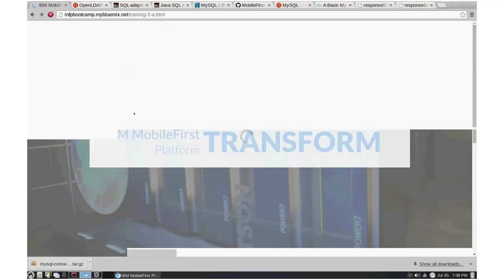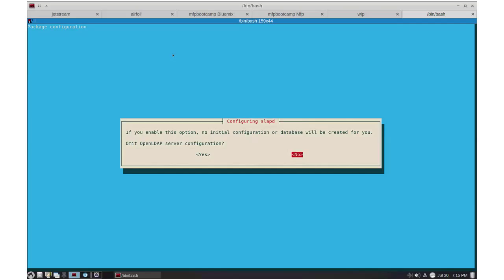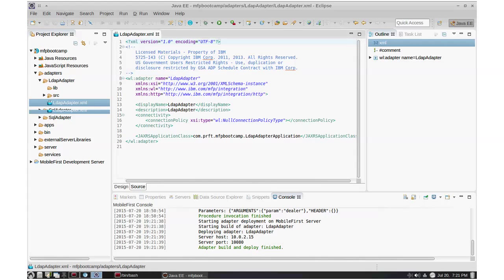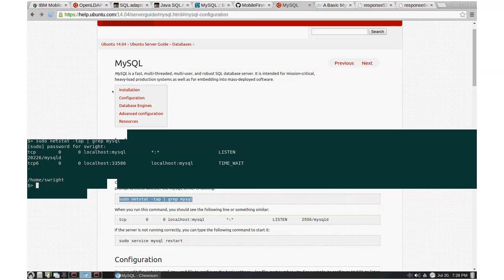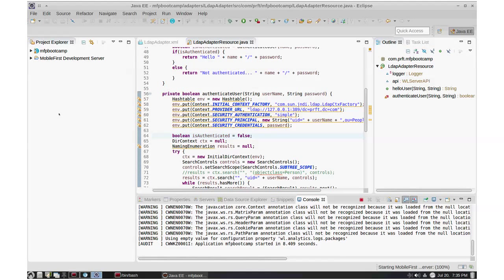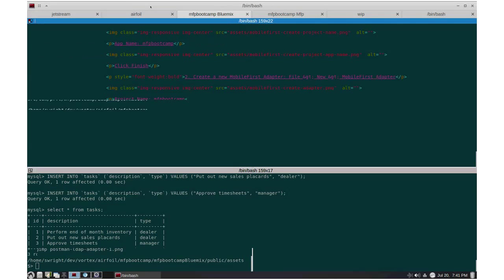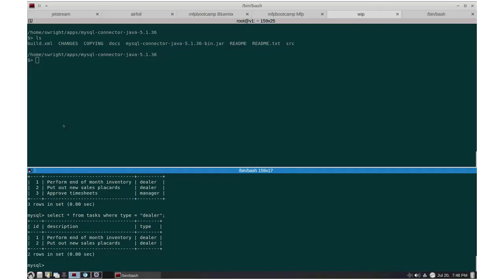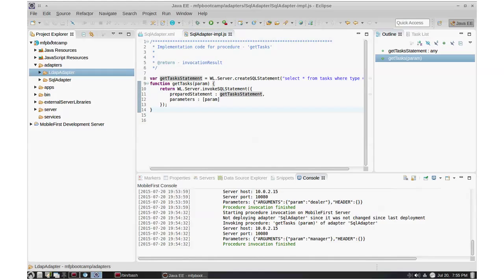MobileFirst Training Bootcamp Session 3 Part 1 of 2